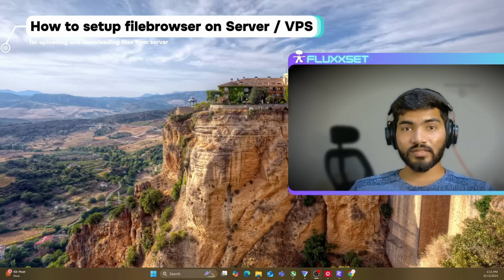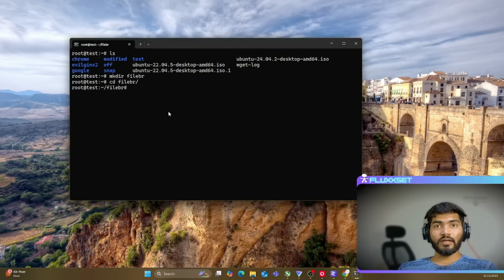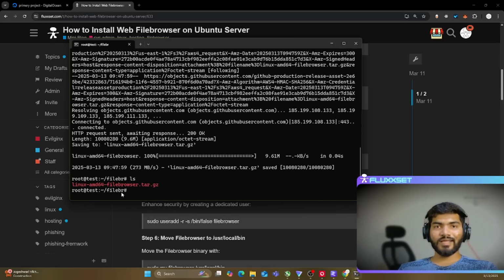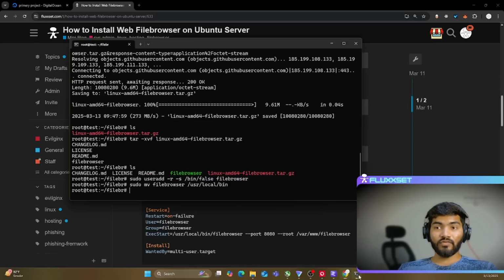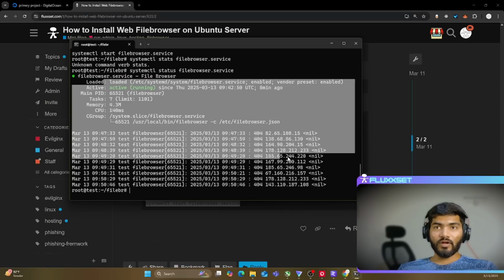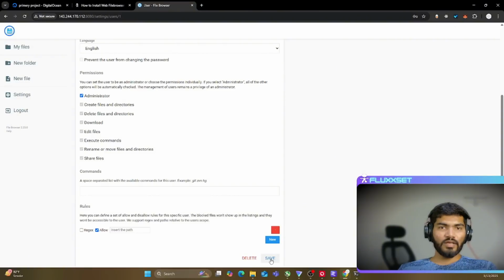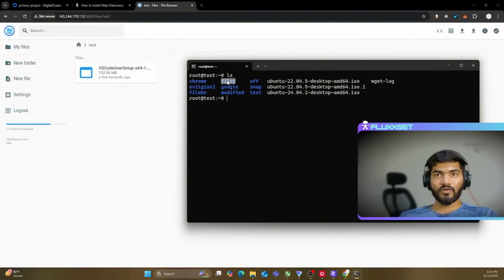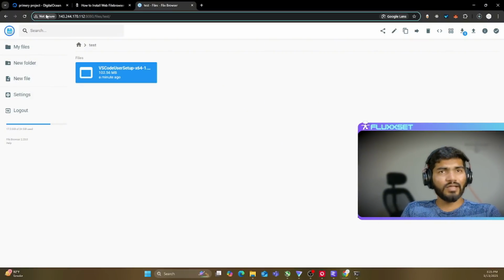How to install FileBrowser on Server ? | UPloading and Downloading files from Server .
❓ Got Questions ?

00:00 Install File Browser
00:25 Server Login
01:17 Create Directory
01:45 Install Commands
02:02 Update and Upgrade
02:29 Install Binary
02:54 Extract Zip
03:06 Move File
03:32 Dedicated User
04:05 Service File
04:44 Configuration File
05:04 Restart Service
05:39 Check Status
05:47 Create Directory
06:02 Allow Port
06:23 Access Browser
06:28 Default Login
06:36 Change Password
07:20 Folder Creation
07:35 File Upload
08:16 Verify Upload
08:52 File Download
09:26 Security Note